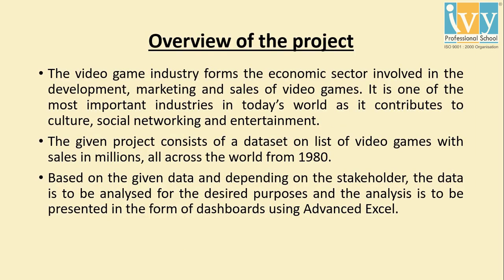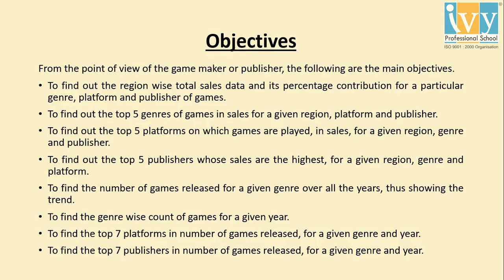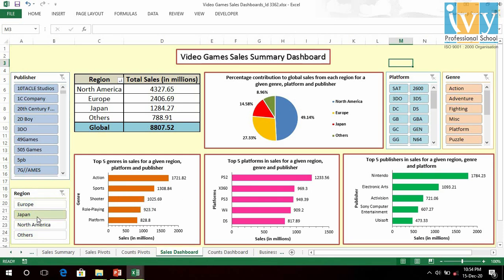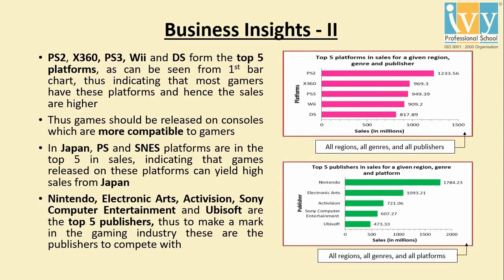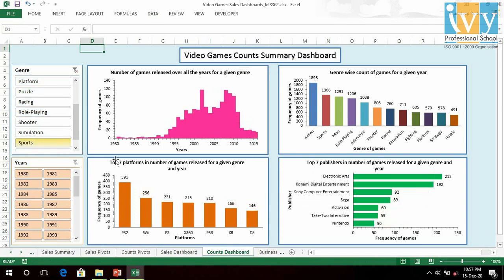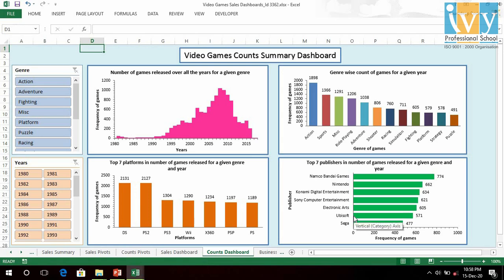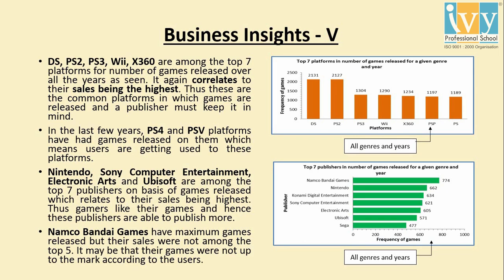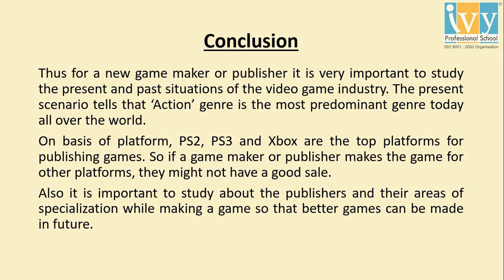Video Games Sales Analysis | Dashboards & Visualization | Re Live | Ivy Internship | Ivy Pro School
In this video you will get a glimpse of the Ivy Internship Project done on Video Games Sales Dataset using the Advanced Excel tool. You will find how to create objectives from unknown dataset, perform analysis and how to extract Business Insights using Dashboards and Data Visualization to help the stakeholders in making better decisions.

00:00 Introduction
00:19 Project Overview
01:11 Objectives
01:35 Video Games Sales Dashboard
02:49 Business Insights
06:33 Conclusion